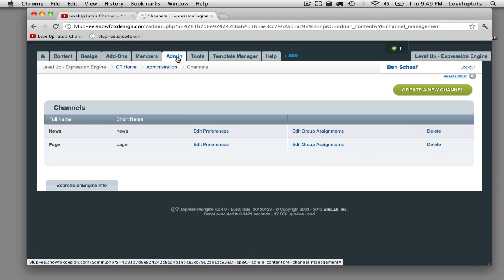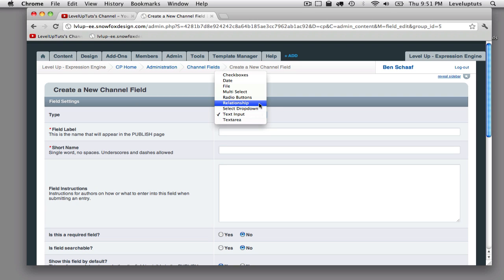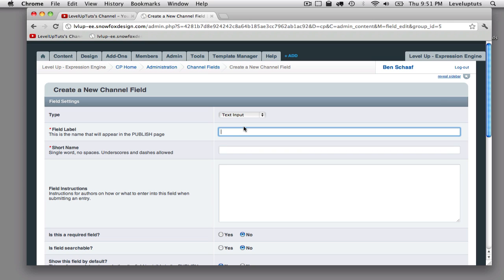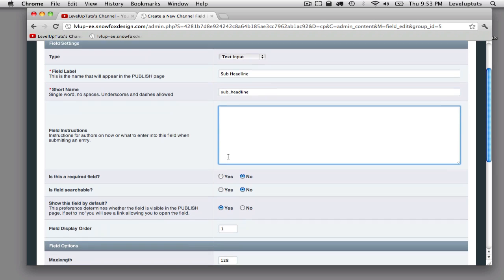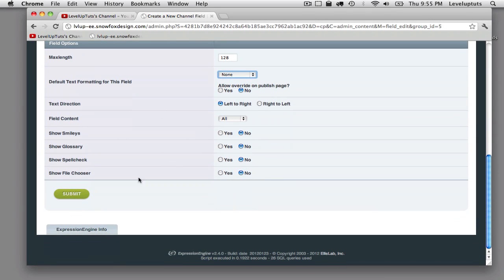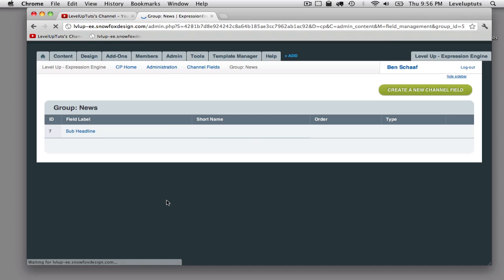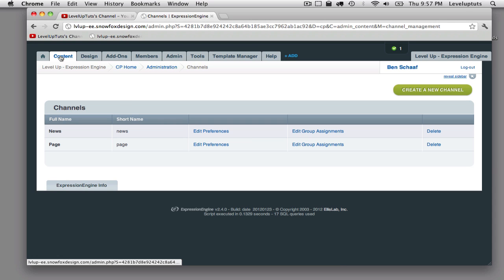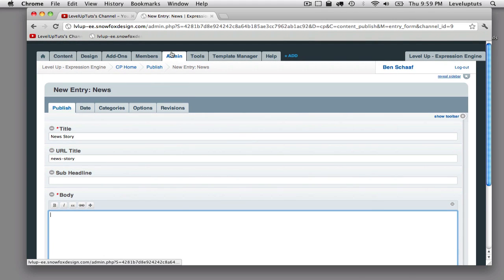ExpressionEngine 2 - Tutorial #6 - Admin Menu - Part 4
In this ExpressionEngine tutorial we cover channel fields.